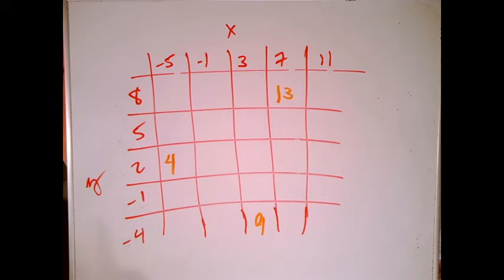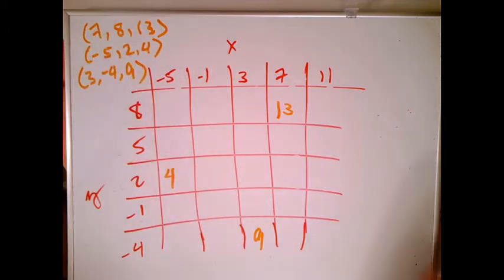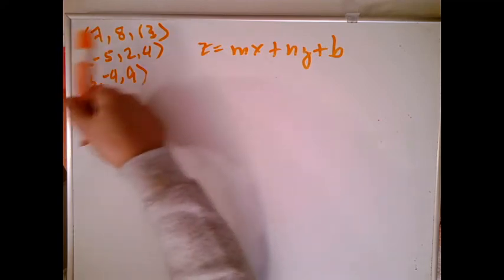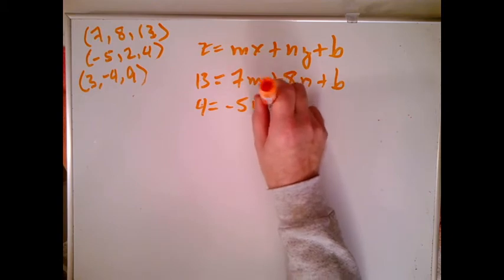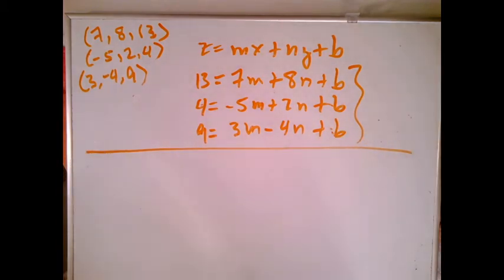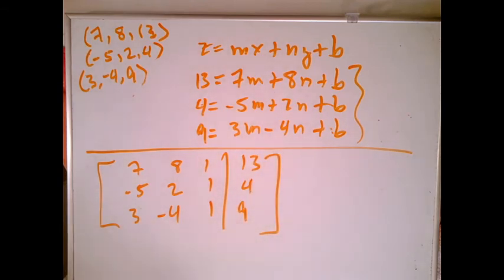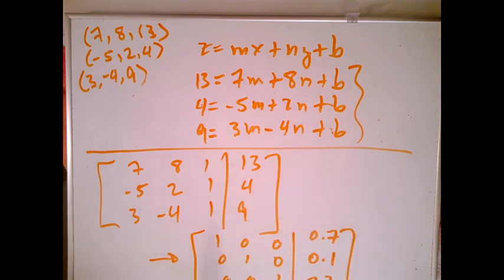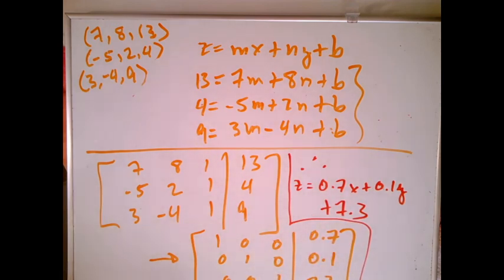FindEquationOfPlaneFrom3PointsUsingLinearAlgebraEquations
Find equation of a plane using equations and linear algebra